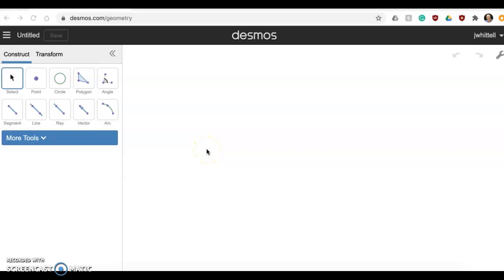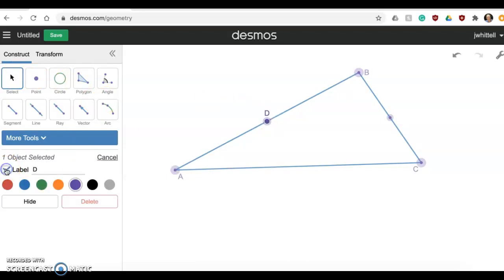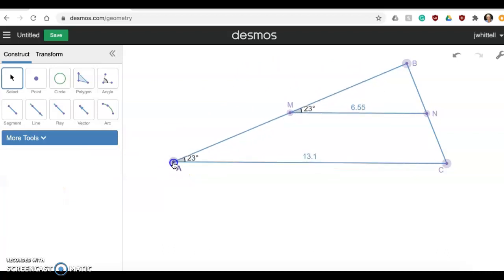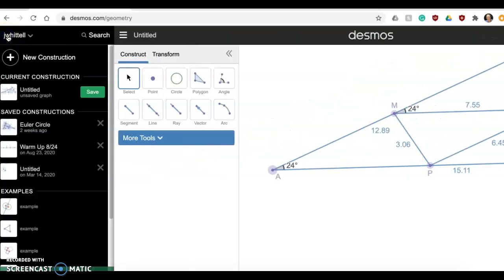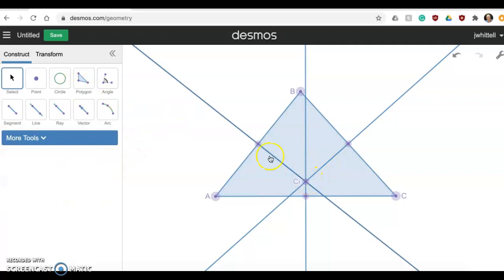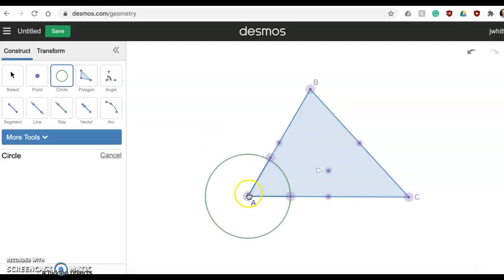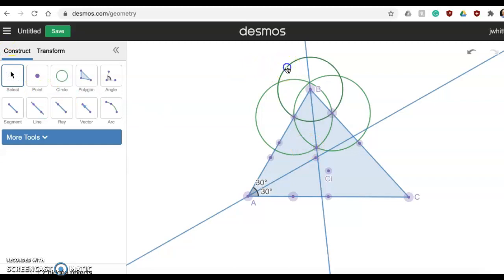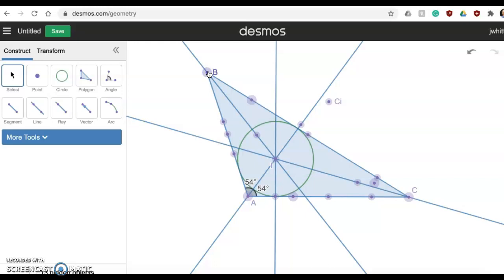Points of Concurrency